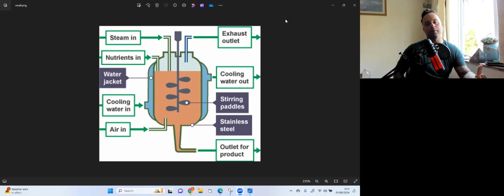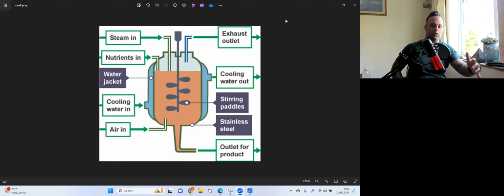Fermentation & Fermenters GCSE & IGCSE Edexcel, AQA, OCR, WJEC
FREE Live Lessons + FREE Worksheets